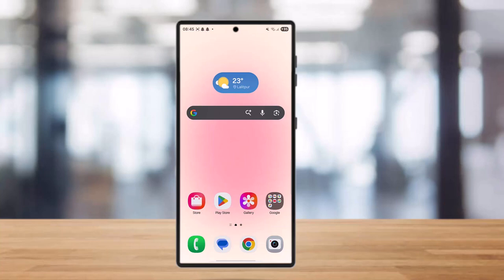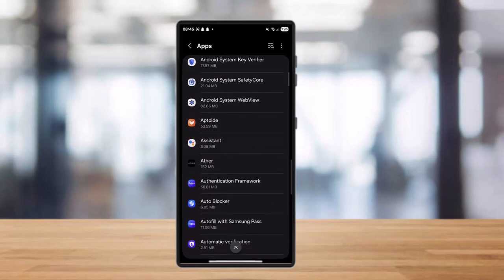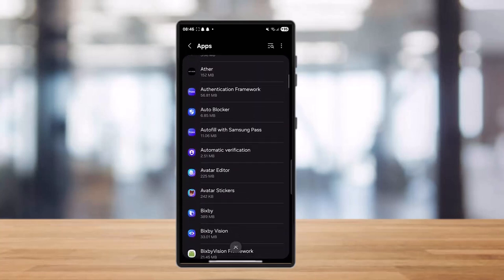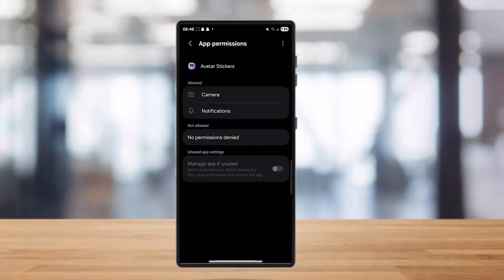How To Revoke App Permissions You Forgot You Granted !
Today in this video, we are going to discuss how to revoke app permissions you forgot you granted. Sometimes apps request access to things like your camera, location, or contacts, and over time you may forget which permissions you allowed. Managing these permissions helps protect your privacy and keep your device secure.

First, open your device’s Settings app. If you are using Android, scroll down and look for the Apps or Applications section. This area shows all the apps currently installed on your device.

Next, tap on the specific app whose permissions you want to review. Once you open the app information page, you will see different options such as storage, notifications, and permissions. Tap on Permissions to view all the access rights the app currently has.

Inside the permissions section, you will see options like Camera, Microphone, Location, Contacts, or Files depending on the app. Simply tap on the permission you want to change and select “Don’t Allow” or “Deny” to revoke access from that app.

That’s it. By reviewing and revoking unnecessary permissions, you can improve your phone’s privacy and security. I hope you found this video helpful. We will be back again with more informative videos.